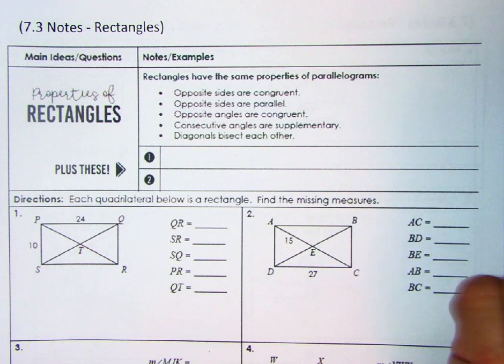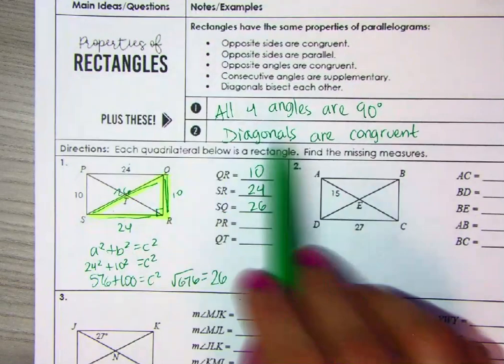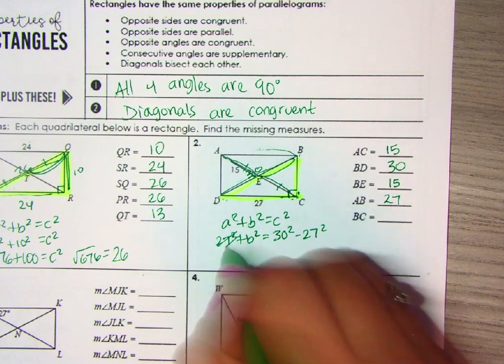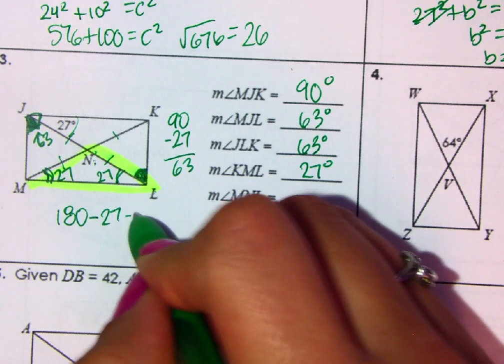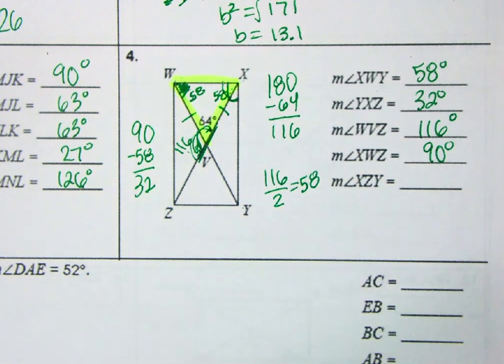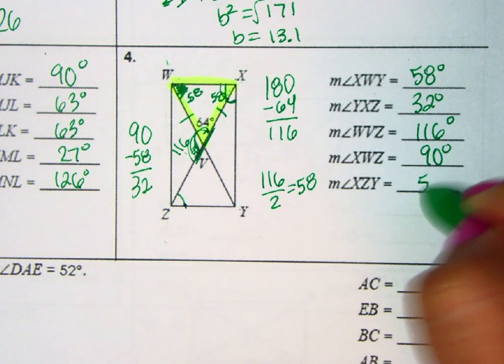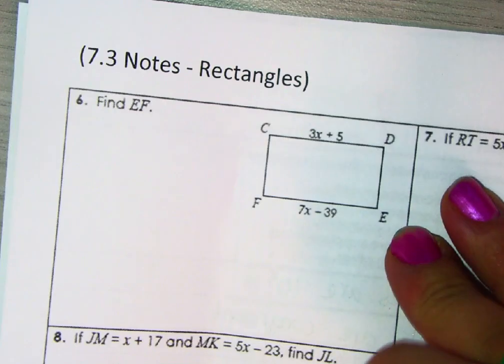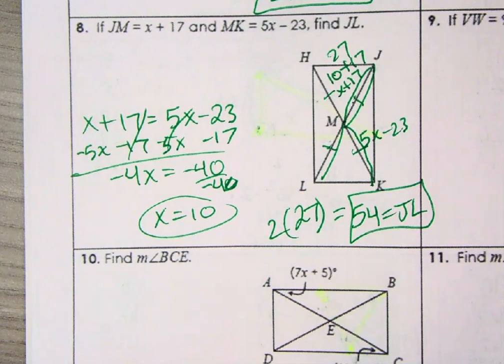7.3 Notes: Rectangles